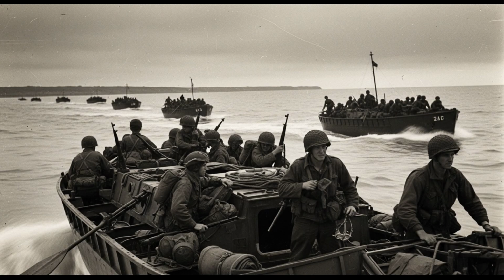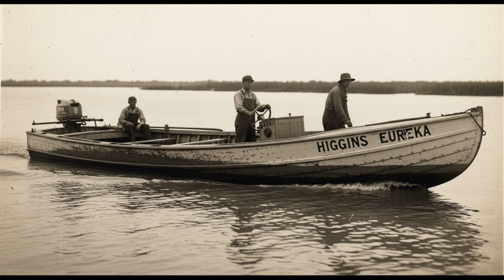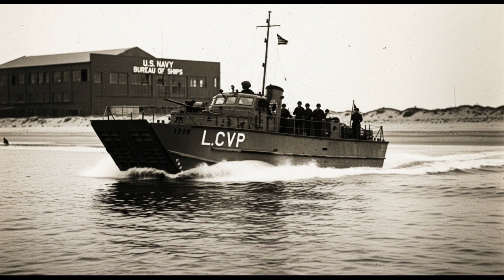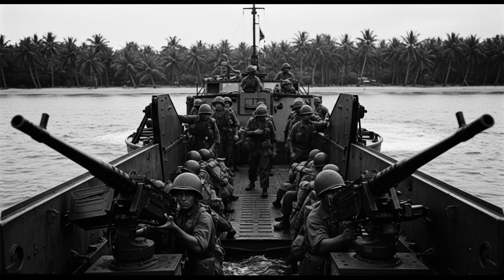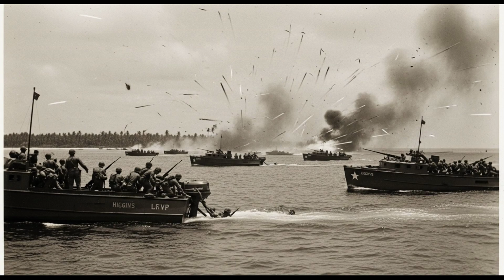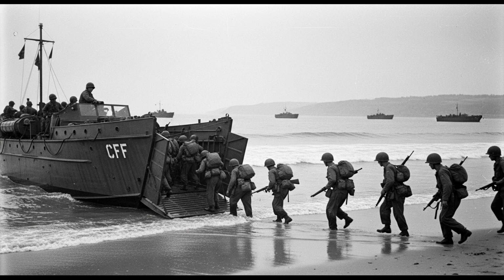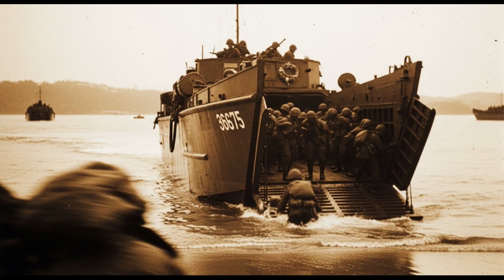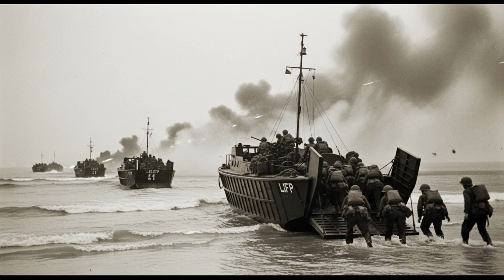They Called His Plywood Boat "Inferior" – Until It Landed 140,000 Men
The US Navy's Bureau of Ships fought him for years. They insisted their own "expert" designs were better and that Andrew Jackson Higgins, a loud, profane boatbuilder from New Orleans, was an unqualified outsider.

But Higgins knew his "Eureka" boat was superior. He was right.

His plywood "Higgins Boat" (LCVP) became the simple craft that landed 140,000 men on the beaches of Normandy. This is the true story of the man General Eisenhower called "the man who won the war for us," and how he had to fight his own government to do it.

Andrew Higgins, Higgins Boat, LCVP, D-Day, Normandy Landings, WW2, World War 2, Military History, US Navy, Bureau of Ships, Invention, Engineering Genius, History Documentary, They Laughed, They Were Ignored, Eisenhower, Operation Overlord, Battle of Normandy